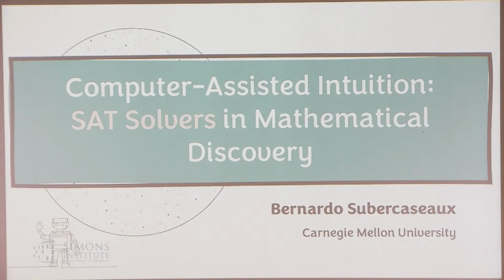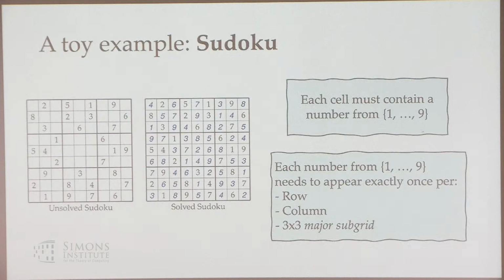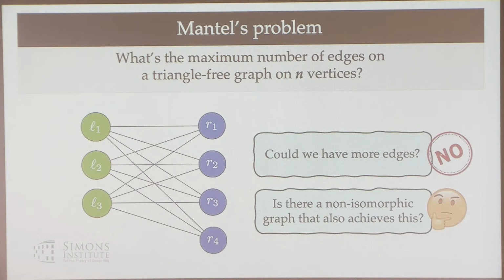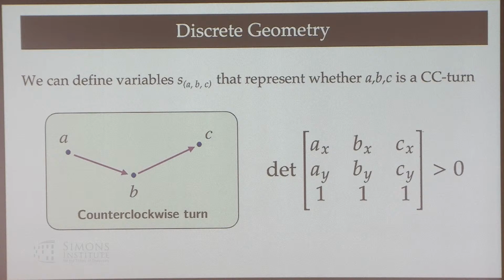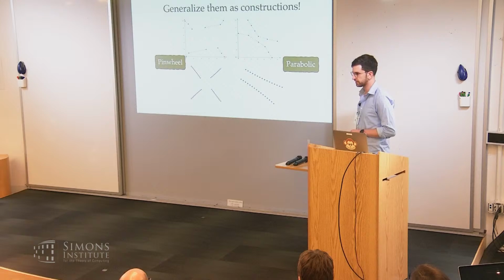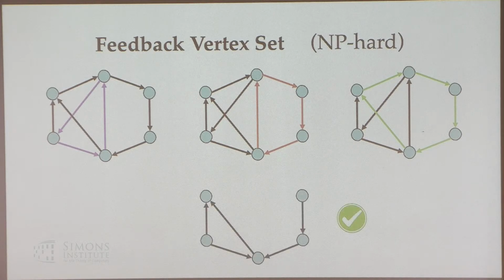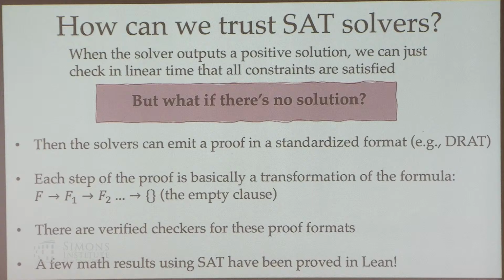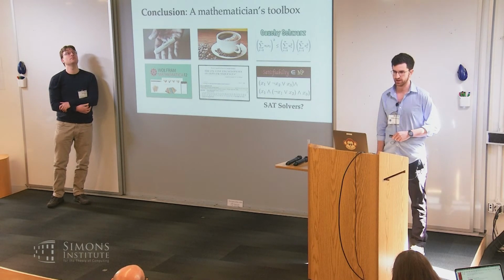Computer-Assisted Intuition: SAT Solvers in Mathematical Discovery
Bernardo Subercaseaux (CMU)
Simons Institute for the Theory of Computing and SLMath Joint Workshop: AI for Mathematics and Theoretical Computer Science

Mathematical intuition is often sparked by examples and counterexamples. The bad news? Constructing good examples can be difficult. The good news? SAT solvers and automated reasoning tools can help. In this talk, I will demonstrate how SAT solvers can generate insightful constructions in discrete mathematics, leading to new conjectures and concrete results. Through a series of case studies, we will see how computational search can challenge intuition, suggest patterns, and even guide mathematical discovery.